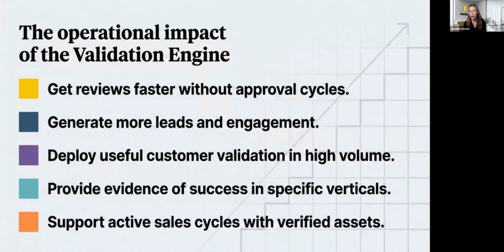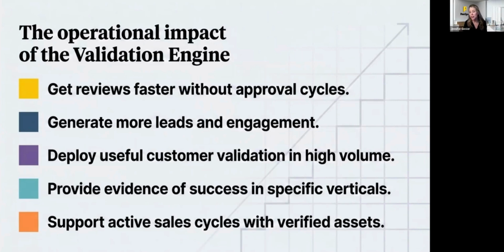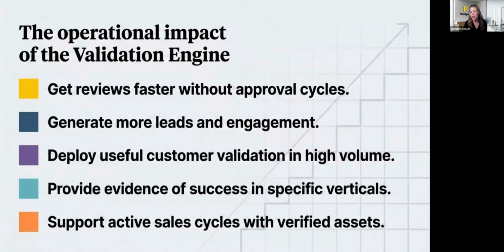The Operational Impact of Verified Reviews: Accelerating Sales Cycles and Content Velocity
In enterprise technology markets, relying solely on internal marketing content can create bottlenecks that slow down your pipeline. Product marketing and sales enablement teams must tap into an efficient, scalable way to deliver high-volume customer evidence.

This session highlights how utilizing PeerSpot's third-party validation engine allows organizations to generate authentic user content faster by completely eliminating internal corporate approval cycles. We detail how to turn raw practitioner data into real-time operational assets—including web widgets, digital stat cards, battlecards, and detailed infographics—to feed active sales cycles just-in-time.

Additionally, we cover strategies for tailoring content to specific industries, enabling a horizontal technology solution to easily showcase highly relevant success metrics in target verticals like healthcare or finance. Finally, we discuss the mathematical objectivity behind the PeerSpot Customer Choice Awards, explaining why these un-gameable, user-sentiment-driven recognitions hold undeniable credibility with sophisticated tech buyers.